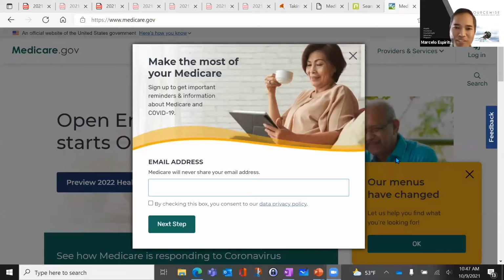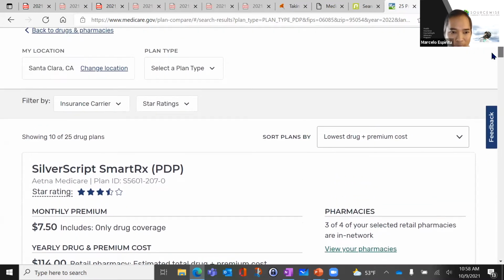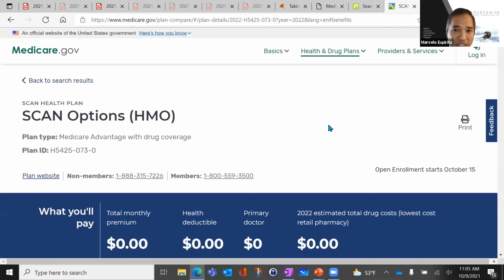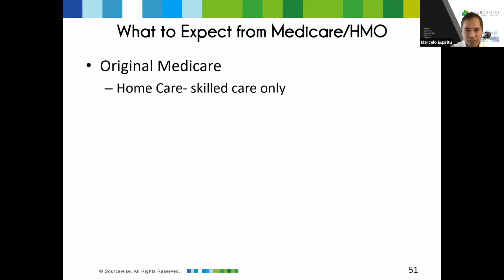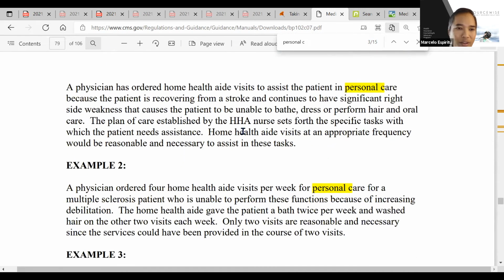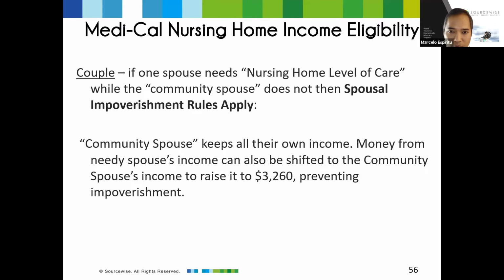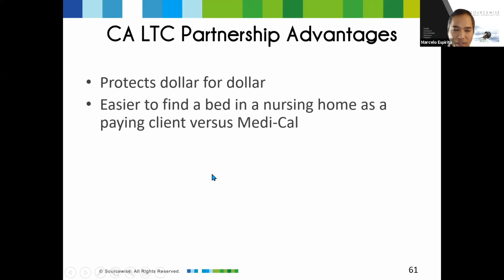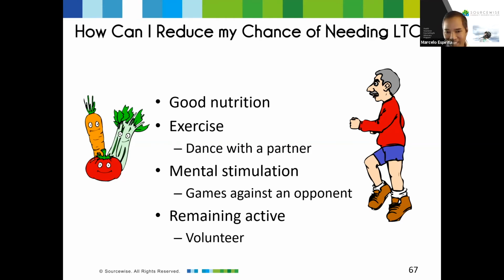Nov 2021 Session 2 Part D Demo and LTC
Our November Main Event speaker Marcelo Espiritu gives a demo of Medicare Part D Plan Finder, and discusses Long-Term Care. Great for retirees, those planning retirement, or those helping retirees.